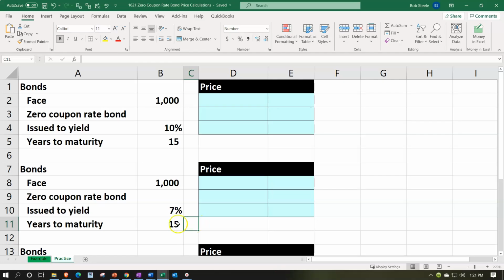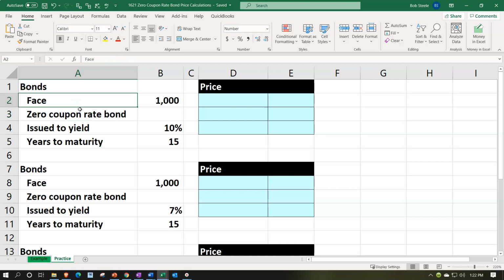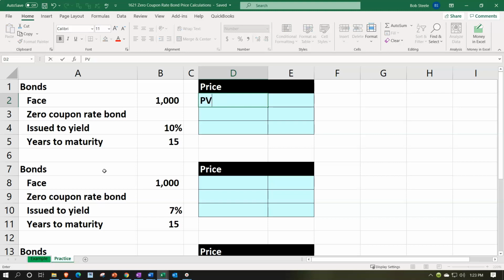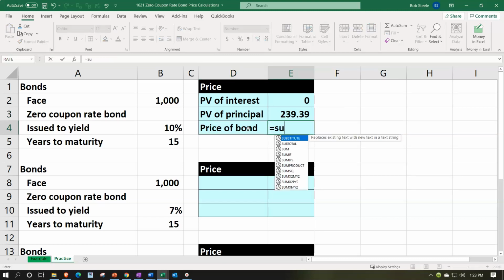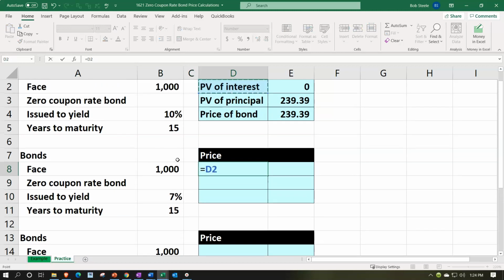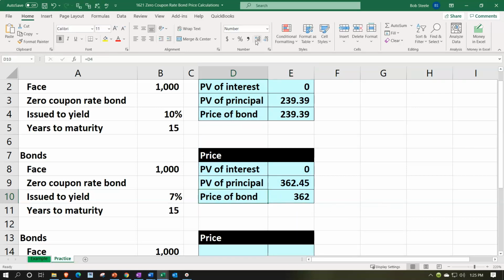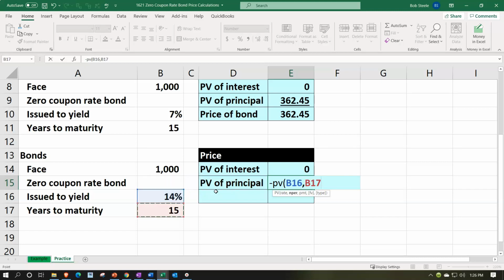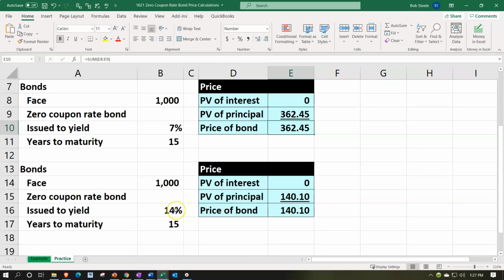Zero Coupon Rate Bond Price Calculations 1621